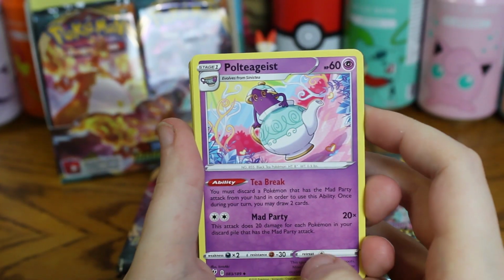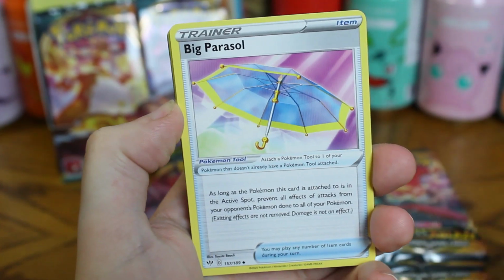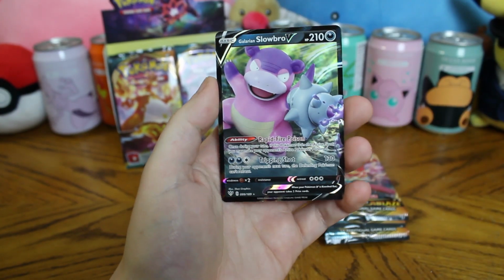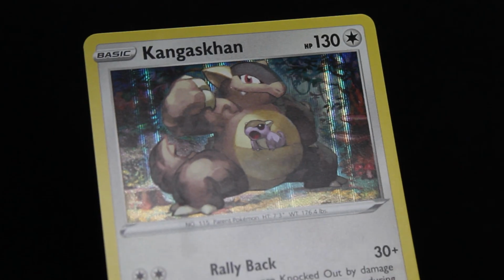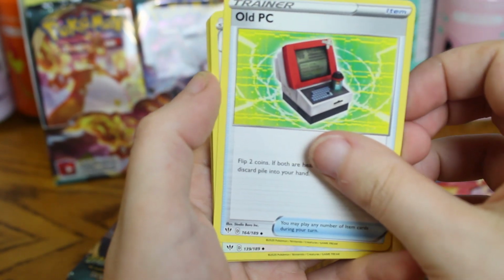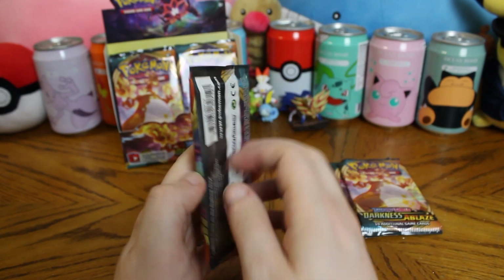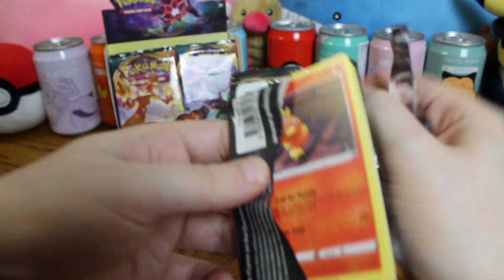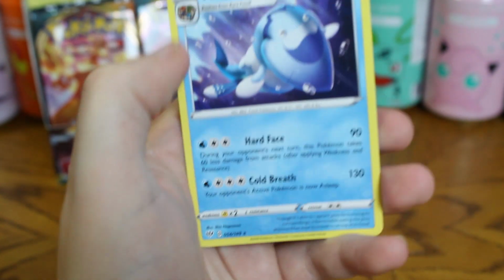BACK TO BACK TO BACK? - Pokémon TCG: Darkness Ablaze Booster Box Opening!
Opening the NEW Darkness Ablaze Booster Box (again)! How will things go for us this week?